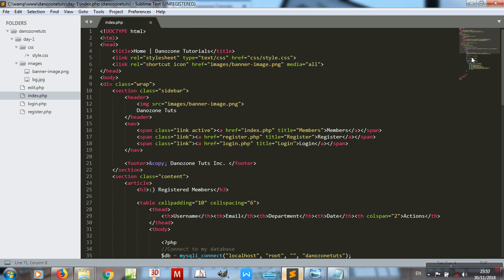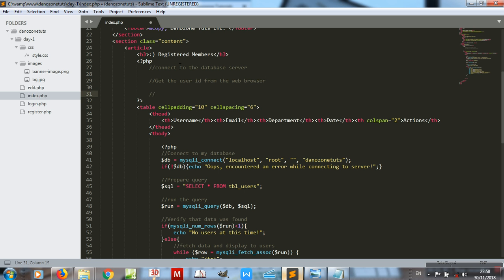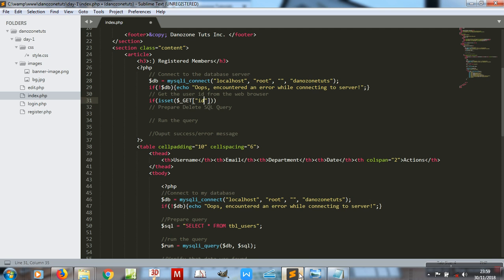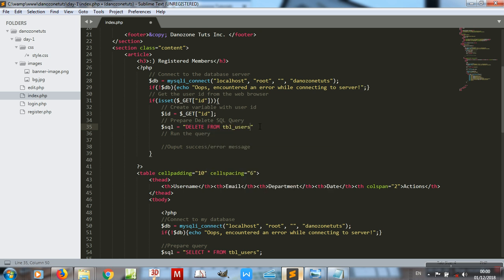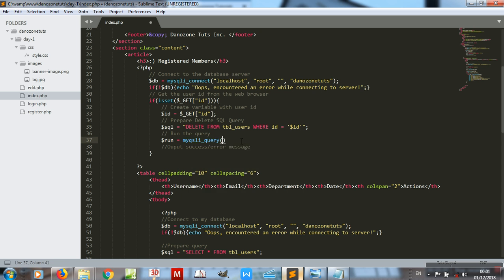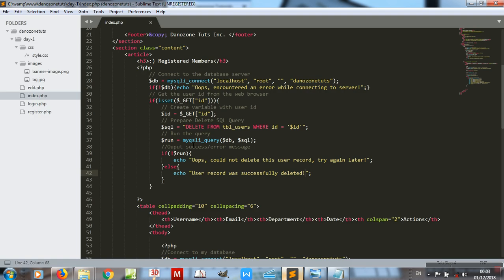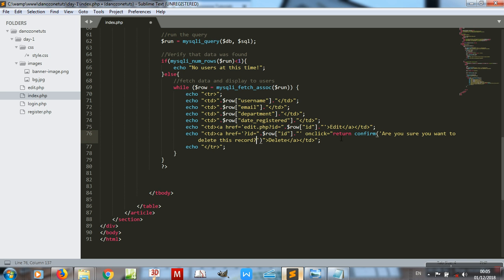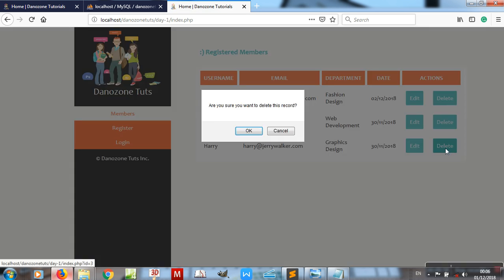Day 6 Deleting User Records From Database